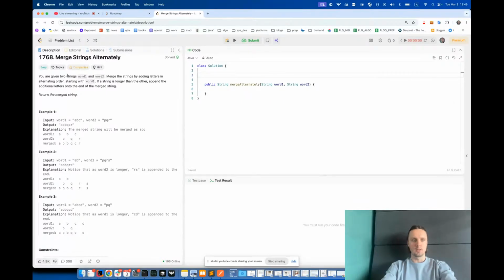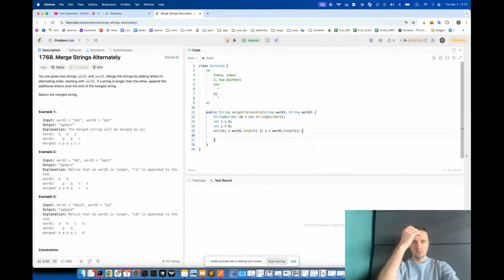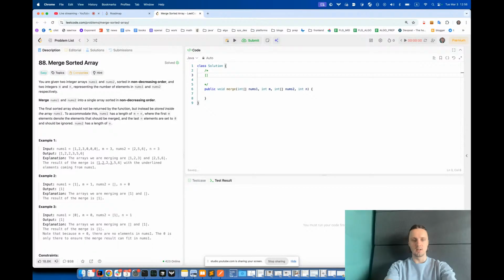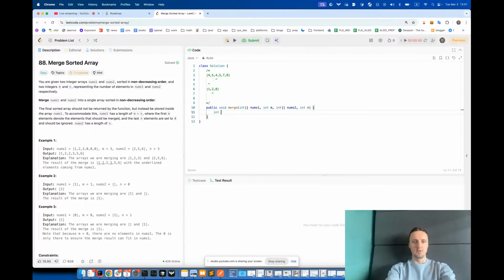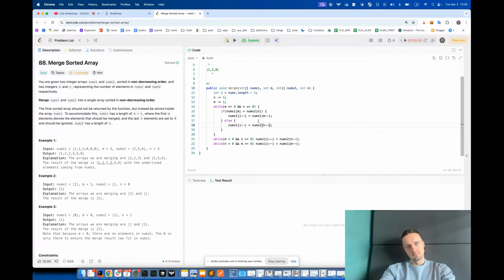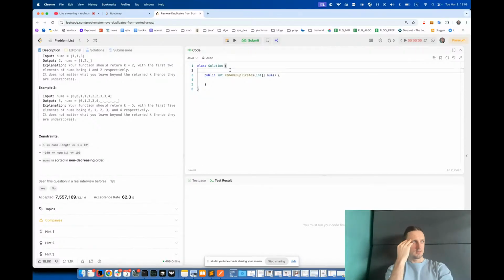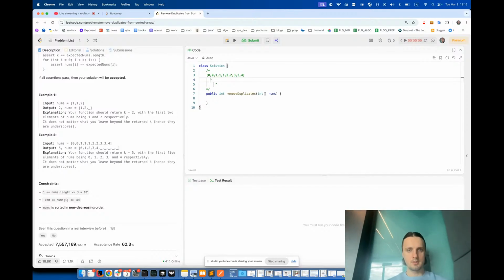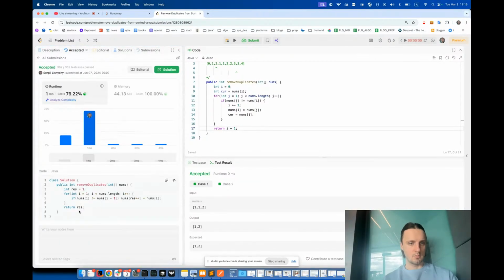netcode in 60days day13